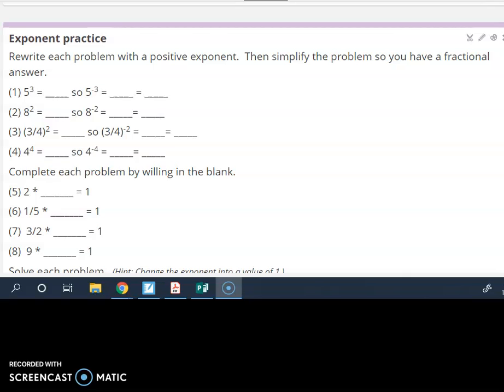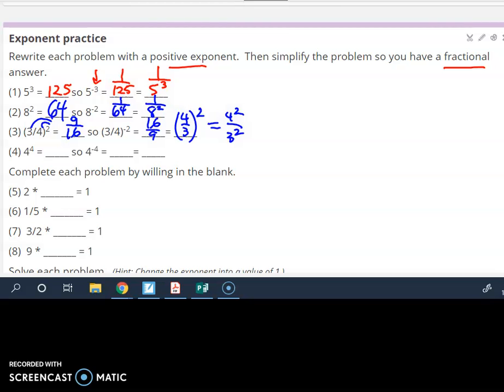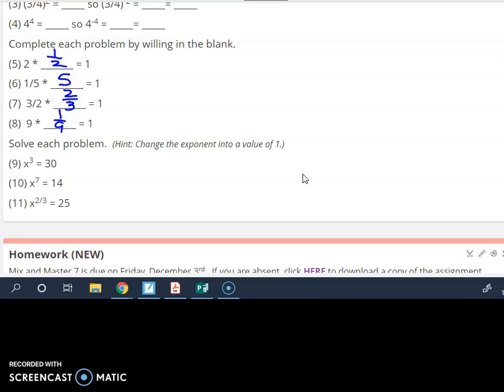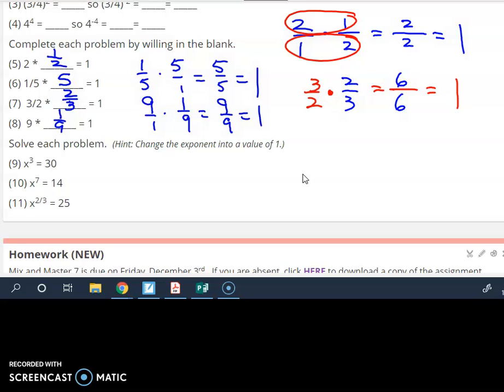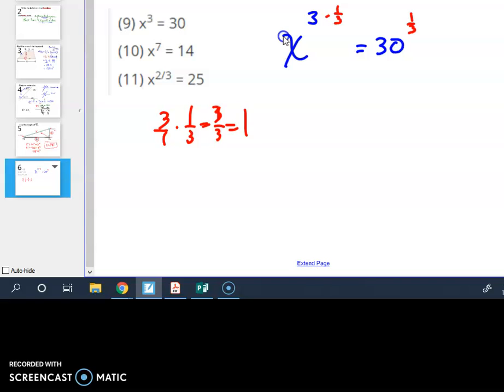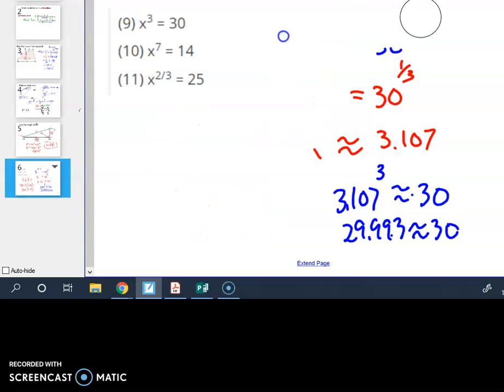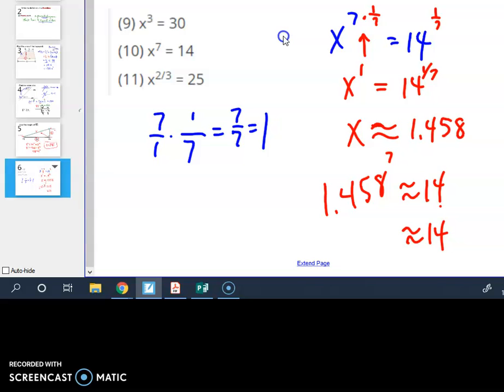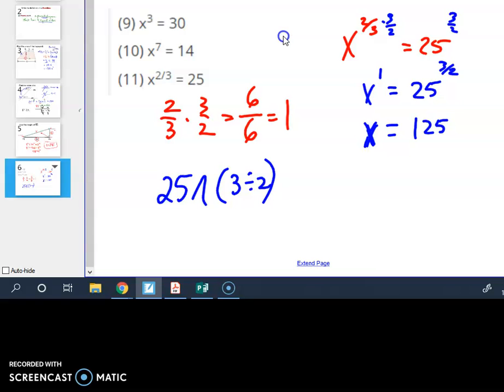alg2 exponent practice